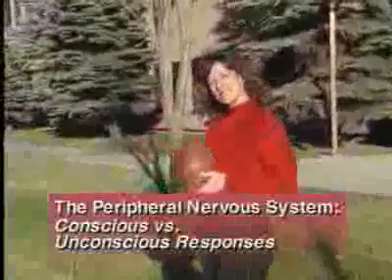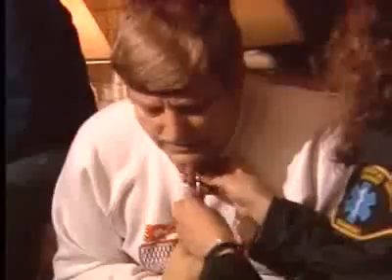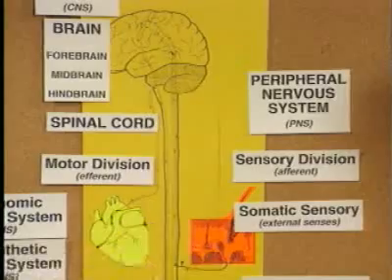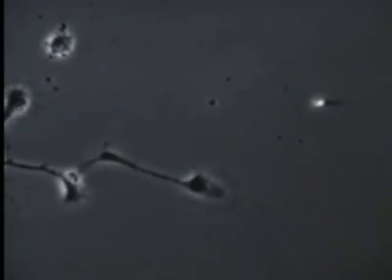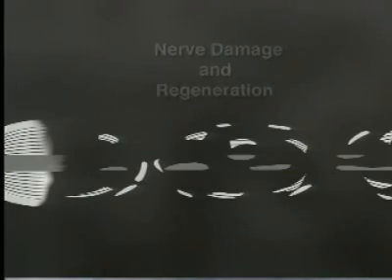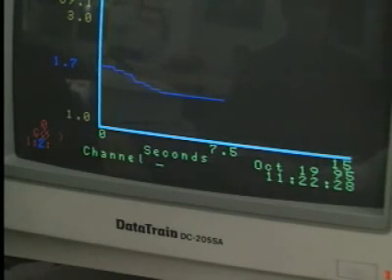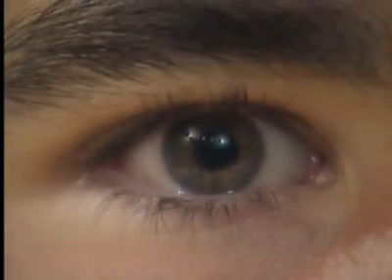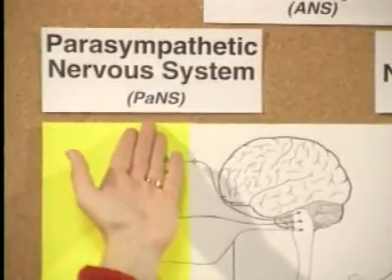Biologix The Peripheral Nervous System